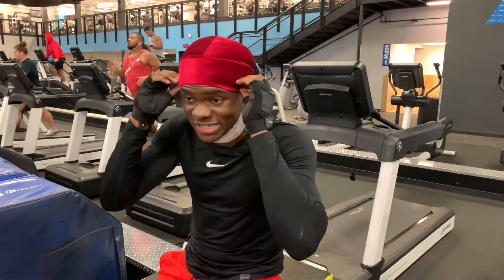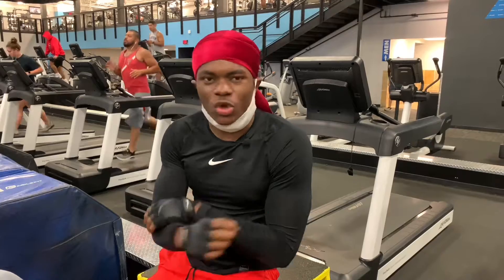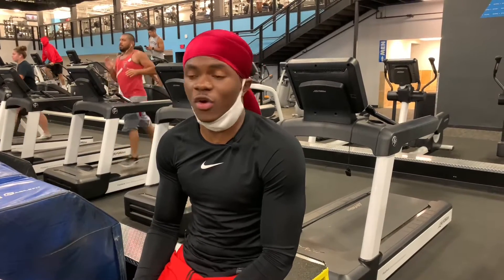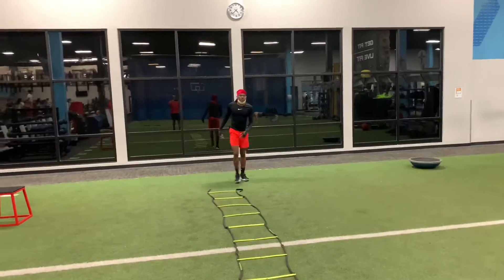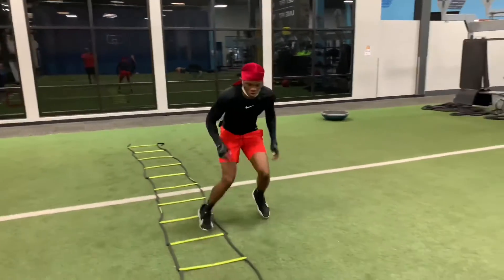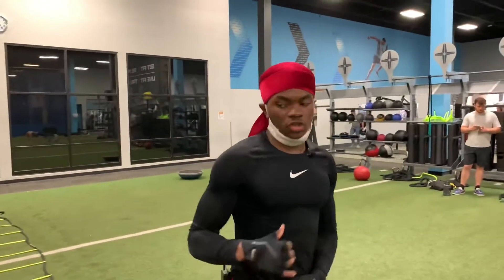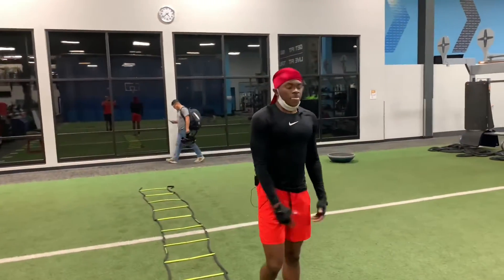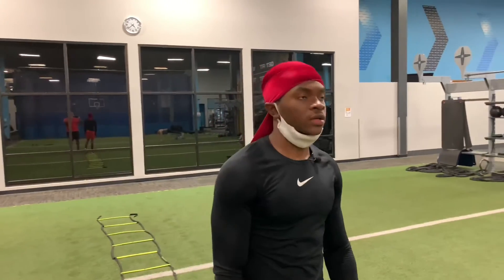HOW TO IMPROVE SPEED, AGILITY, AND QUICKNESS!!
Saq training with speed ladder